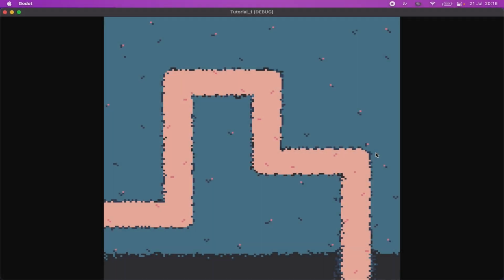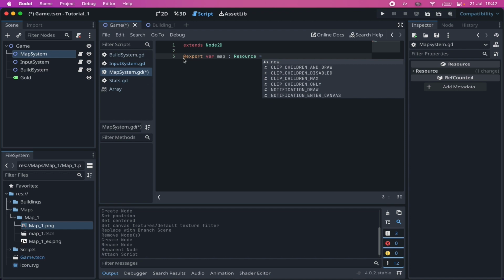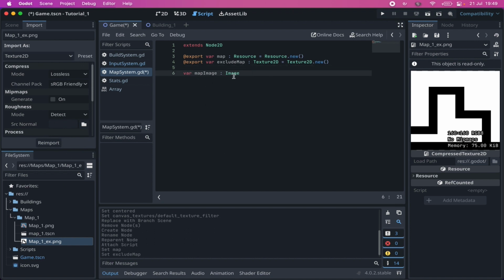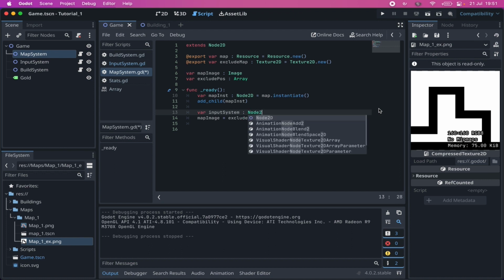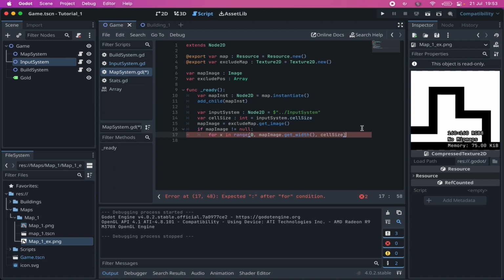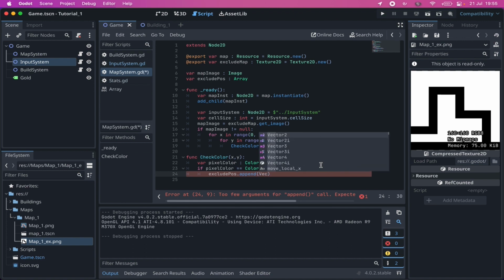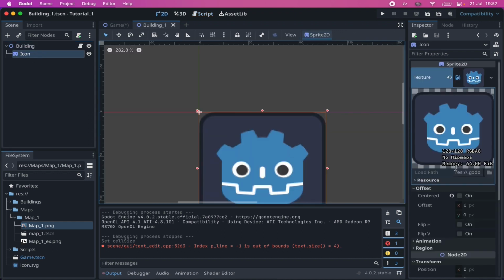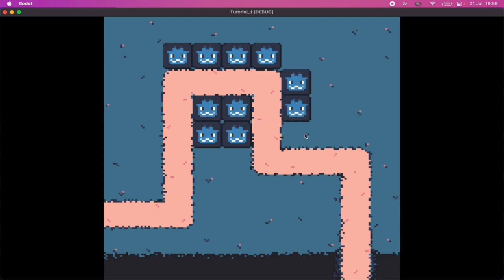The Map - ep 3 | Tower Defense Game in Godot